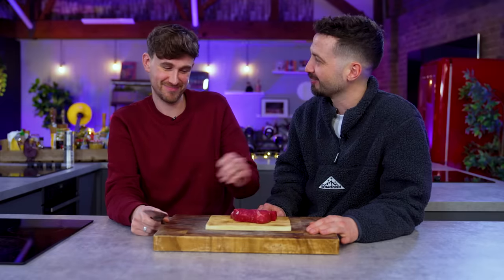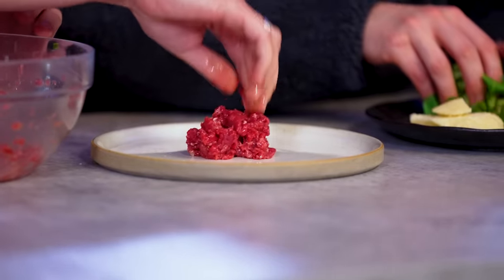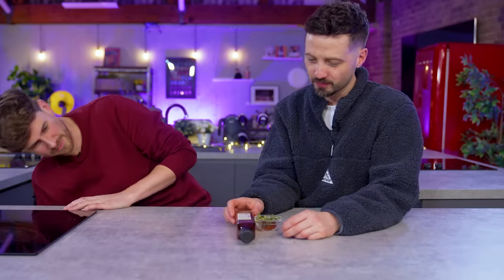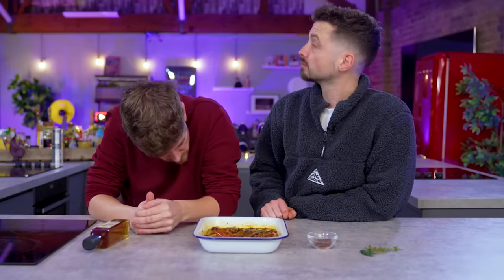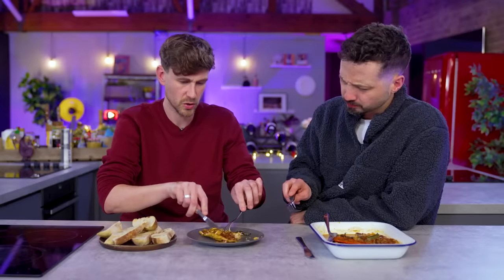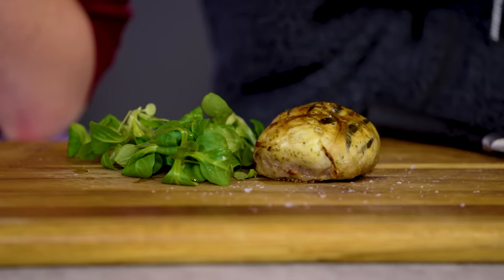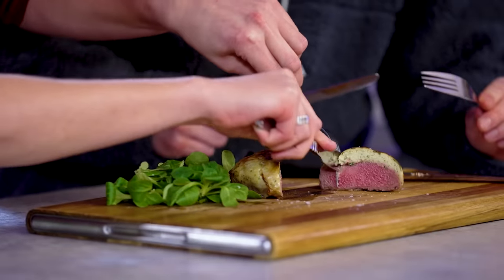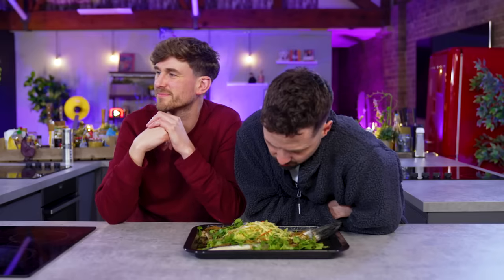Global Cooking Techniques we’ve NEVER tried before | Sorted Food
We’ve looked at global ingredients before but what about international cooking techniques? Our normals are in the hot seat and ready for what Ben throws at them!

Join us for a Live Streamed Night of Epic Stupidity, Cooking and Rivalry!
Saturday April 13th - 5pm (UK time)